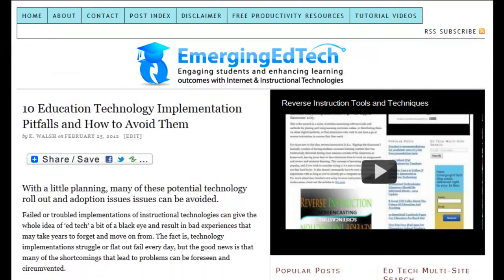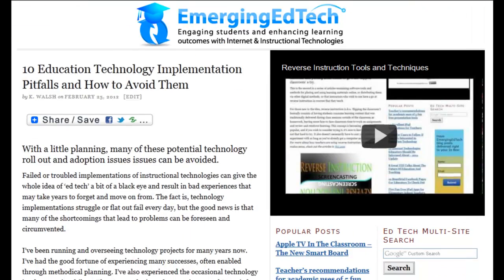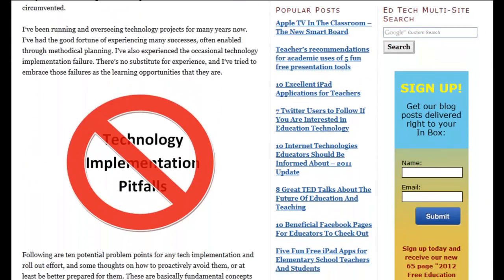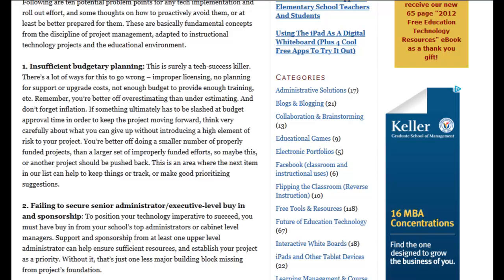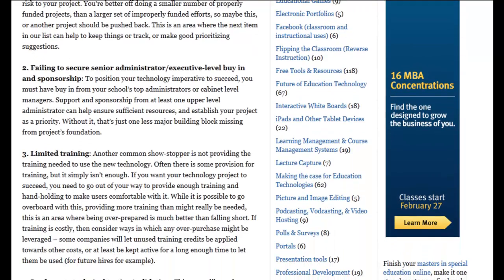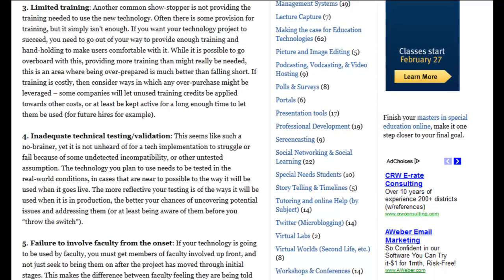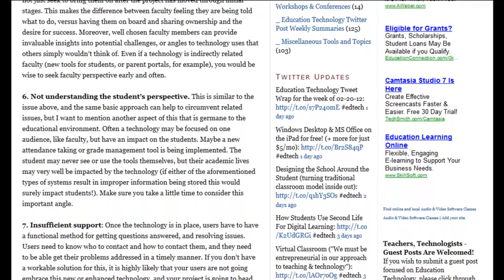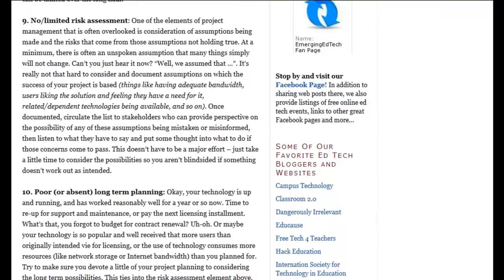10 Education Technology Implementation Pitfalls and Ways to Avoid Them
This video blog entry is a companion to the article of the same title on EmergingEdTech.com [URL

With a little planning, many of these potential technology roll out and adoption issues can be avoided.

Failed or troubled implementations of instructional technologies can give the whole idea of 'ed tech' a bit of a black eye and result in bad experiences that may take years to forget and move on from. The fact is, technology implementations struggle or flat out fail every day, but the good news is that many of the shortcomings that lead to problems can be foreseen and circumvented.

Please click through to the URL to read the full post. Thanks!